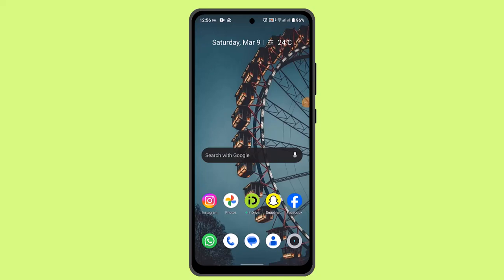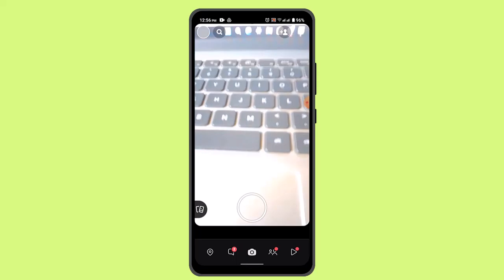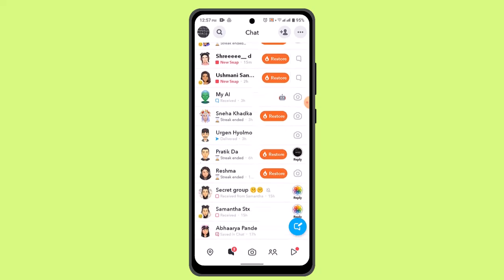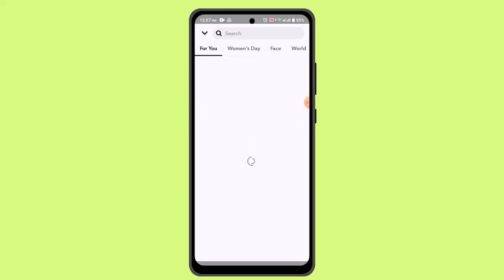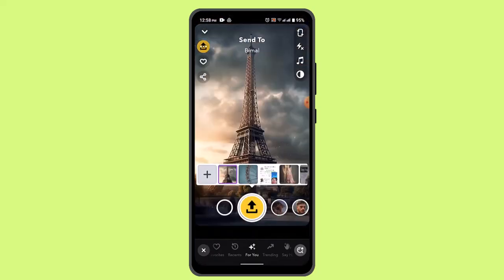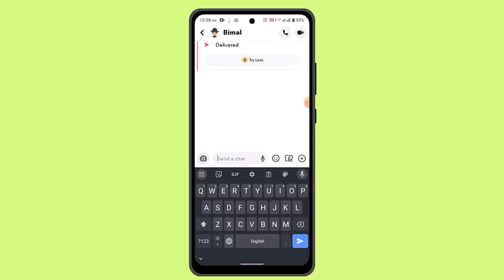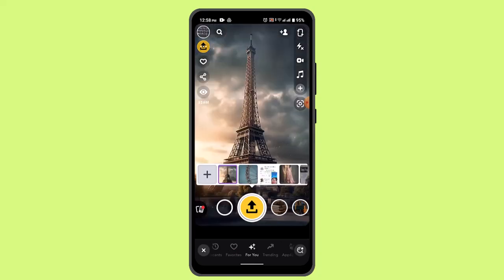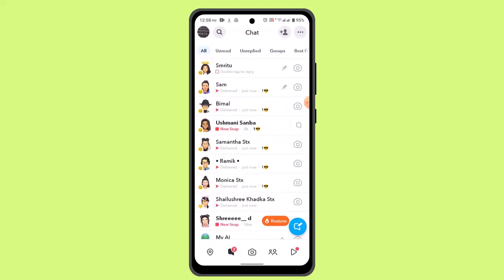How To Send Gallery Photo As Snap || Send Snaps From Camera Roll As A Normal Snap [updated] !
This Video Is based on How you can Send Gallery Photo as Snap.

Chapters / Timestamps
0:00 Introd
0:17 Send Gallery Photo As Snap
1:27 Outro